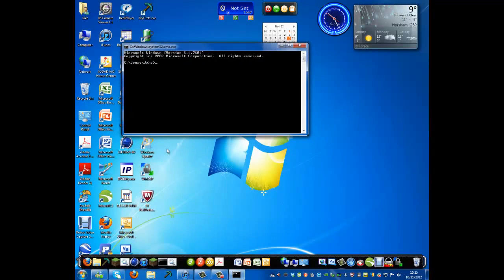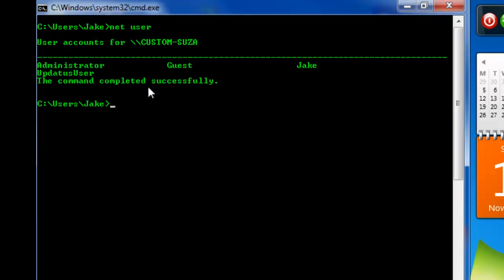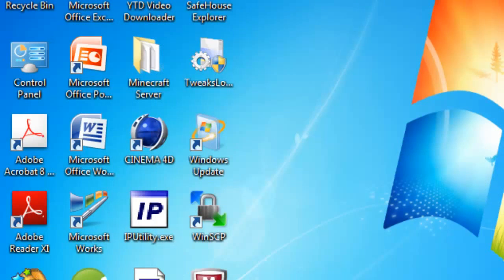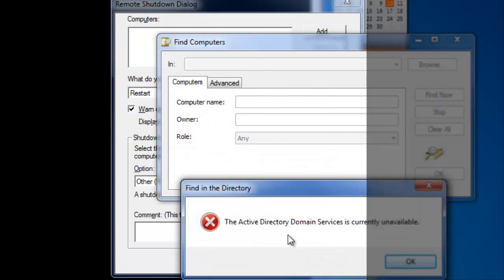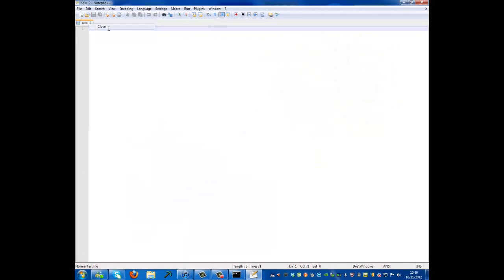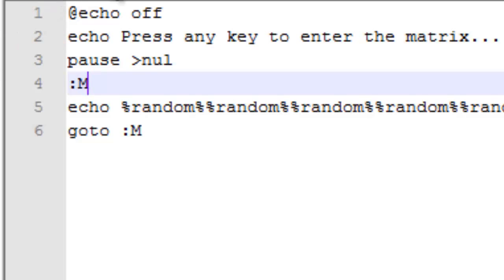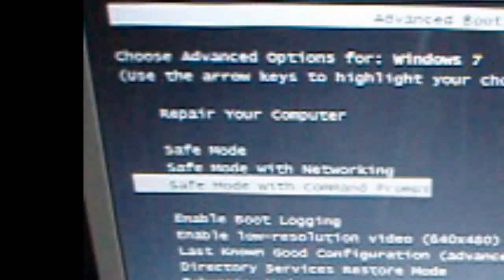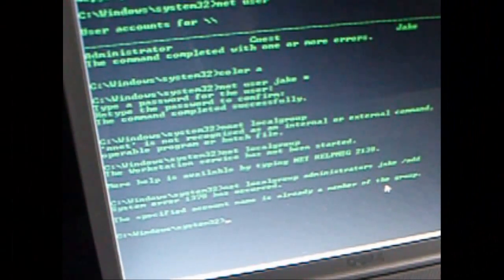Command Prompt Basics/Tricks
A simple tutorial on some of the basics of Command Prompt, and how to change passwords without knowing them in the first place!! It may be a long video, but it covers everything so that even someone with 0 Experience with command prompt can gain the knowledge.

Commands In this Tutorial:
- Color
- Clear Screen
- Shutdown
- Net user
- Net Localgroup
- Random Number
- How to Create a 'Matrix'